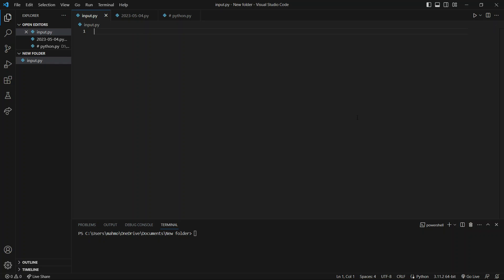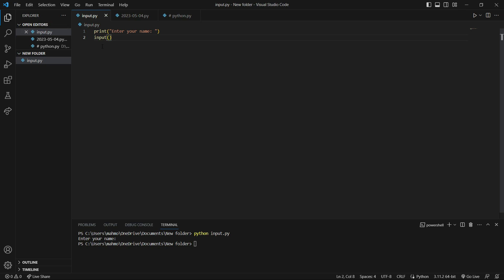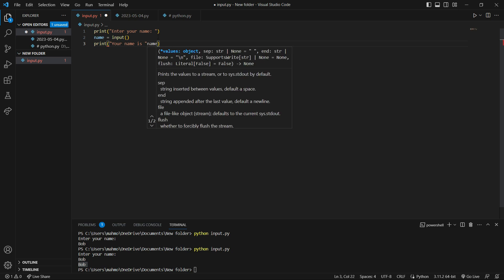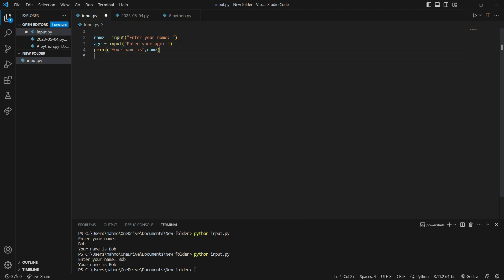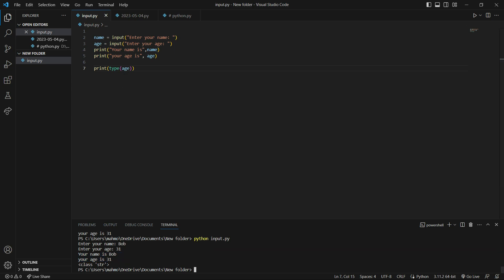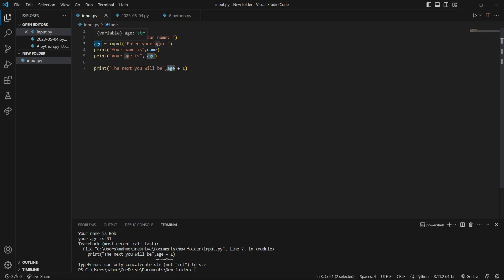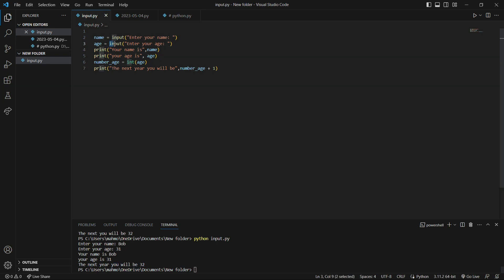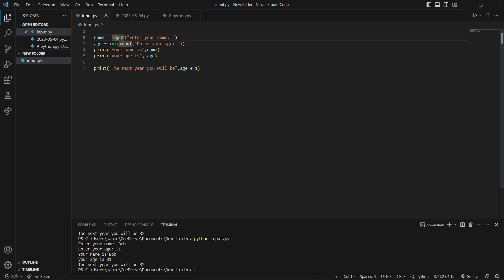Python Input Function: A Comprehensive Guide for User Interaction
Welcome to this comprehensive Python tutorial where we will explore the powerful "input" function for user interaction. Whether you're a beginner starting your Python journey or an aspiring programmer seeking to expand your skills, this tutorial is designed to provide you with a solid foundation in utilizing the input function effectively.

Throughout this tutorial, we will cover various aspects of the input function and its role in capturing user input within your Python programs. We will discuss the syntax and usage of the input function, demonstrating how to prompt the user for input and retrieve the entered values. You'll learn how to assign user input to variables and perform different operations with the inputted data.

By using the input function, you can create interactive programs that allow users to enter values and interact with your code. We will also explore practical examples and scenarios where the input function can be utilized, such as creating simple calculators, building text-based games, or implementing user-driven decision-making processes.

To enhance your learning experience, we recommend using Visual Studio Code (VS Code) as your integrated development environment (IDE) for Python programming. It provides a user-friendly interface and powerful features that streamline the development process. You can easily install and set up Python in VS Code, making it an ideal choice for beginners and experienced programmers alike.

Throughout this Python tutorial, we will cover essential concepts and techniques, ensuring a comprehensive understanding of the input function and its role in user interaction. Whether you prefer to learn through theory or hands-on practice, this tutorial has you covered. We will provide examples, exercises, and coding challenges to reinforce your understanding and enhance your Python skills.

Join us in this Python tutorial and unlock the potential of the input function for user interaction. By the end of this tutorial, you will have the knowledge and confidence to incorporate user input into your Python programs effectively.